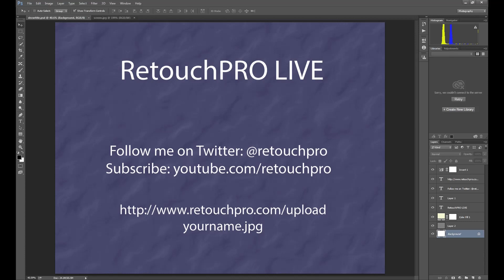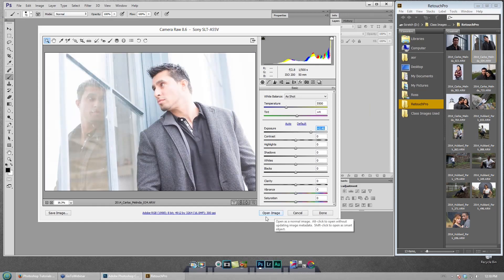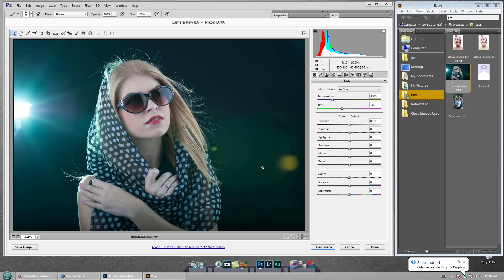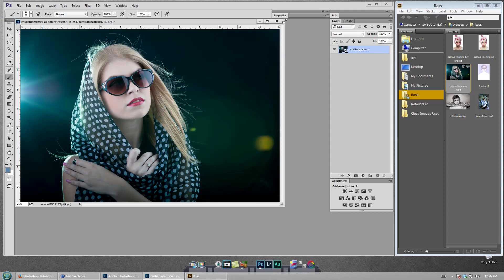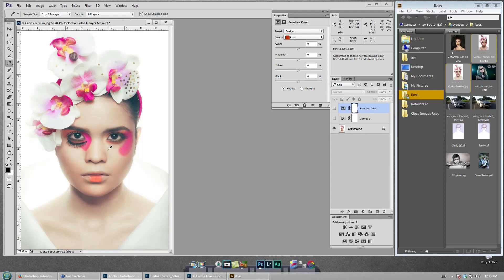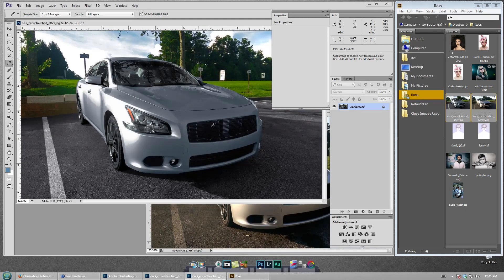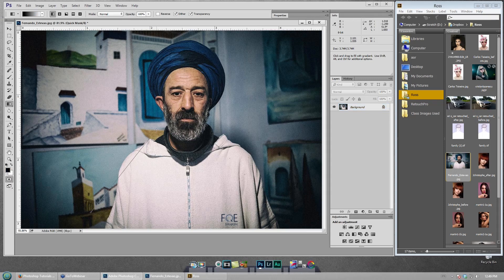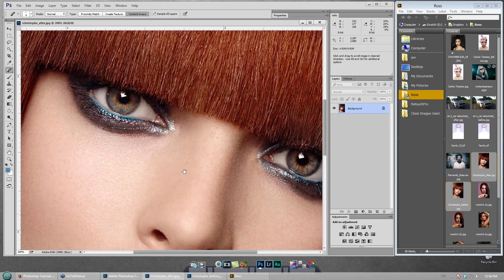RetouchPRO LIVE - Portrait Retouch Troubleshooting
Our guest artist is retoucher and author John Ross. John solves the portrait retouching problems of the audience members using image files they have uploaded.

Some of the issues discussed:
*Analysing highlight and shadow values
*Working with CMYK values
*Visual differentiation between foreground and background
*Camera Raw in the retouching workflow
*Using Smart Objects
*Non-destructive workflow
*Frequency separation: pro or faux
...much more!

Join us for our next live show or get help in our forums.

For the most advanced and in-depth high-end retouching videos available anywhere, from real-time start-to-finish retouches to detailed technical demonstrations, go

Or you can donate any amount via Paypal to "paypal AT retouchpro.com"